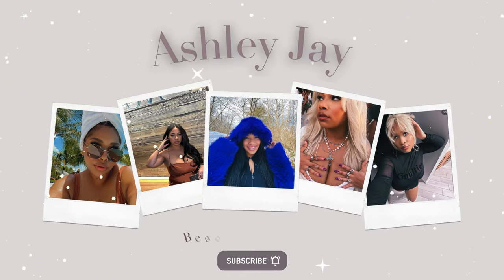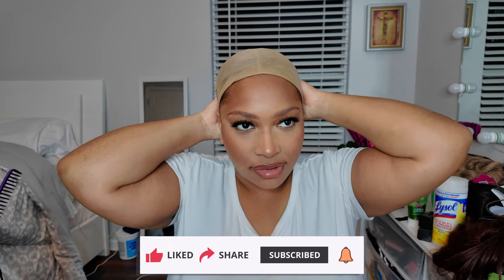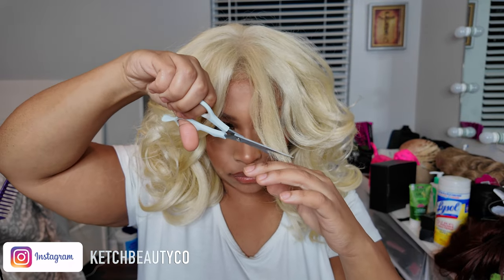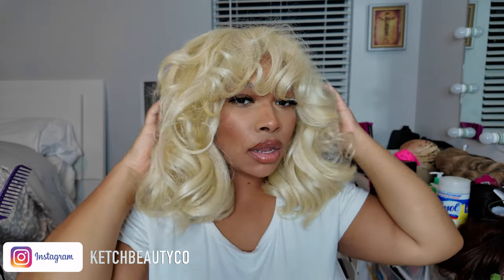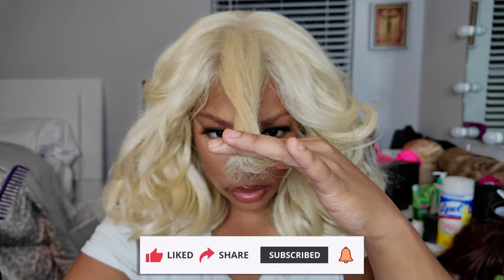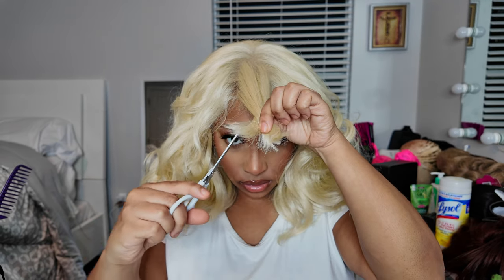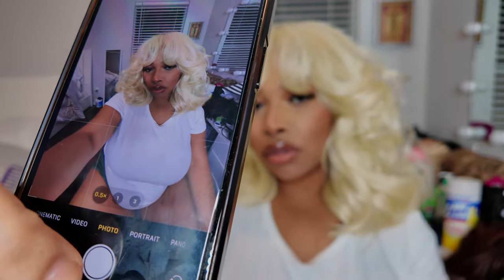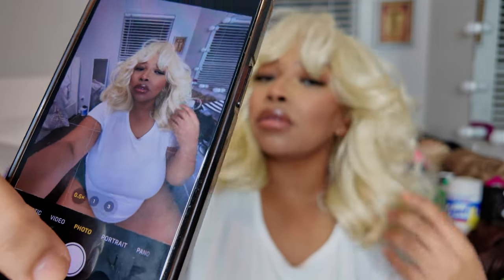UNDER $50 BLONDE BOMBSHELL| BLONDE LACE FRONT 613 HD CLOUD 9 WHAT LACE 13X6 SENSATIONNEL LATISHA WIG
Hey loves back with another wig video!!! This perfect 613 wig is from sensationnel all for under 50 dollars!!

KETCHBEAUTYCO & ASHHKETCH
ASHHKETCH_UM